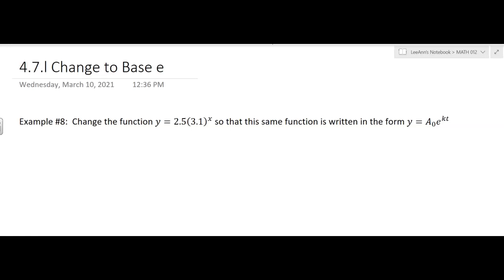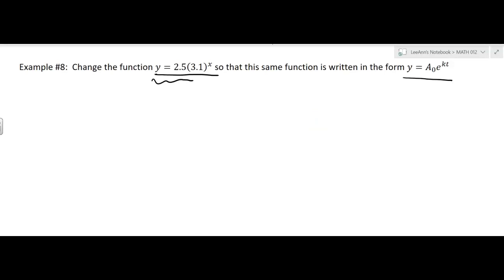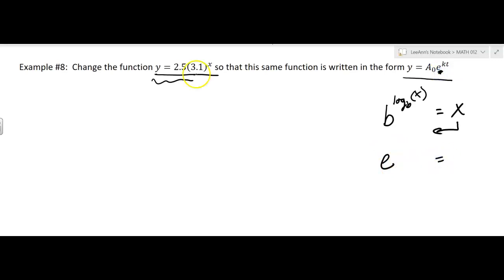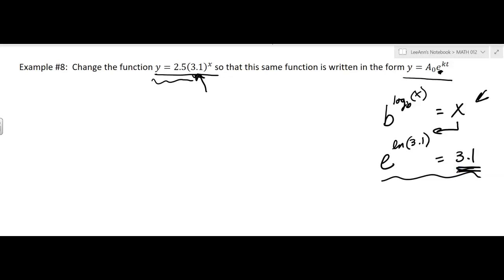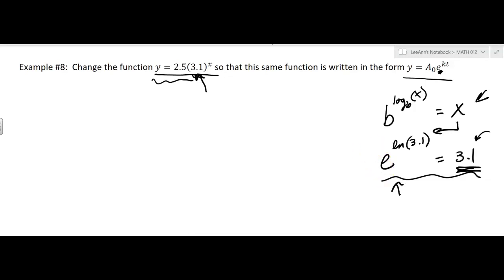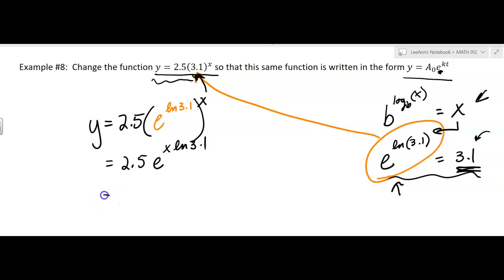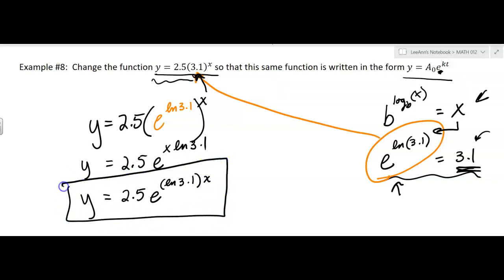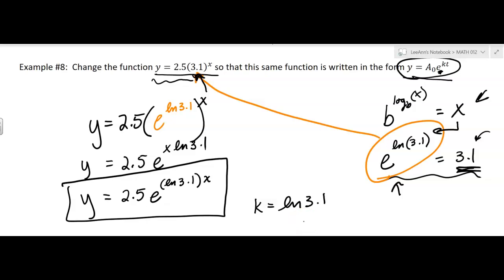4.7.l Change to Base e